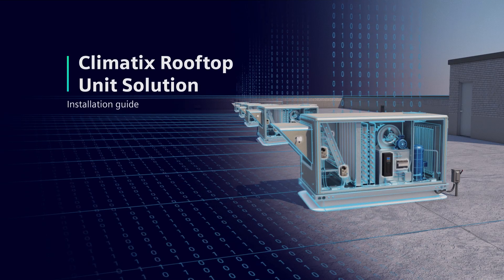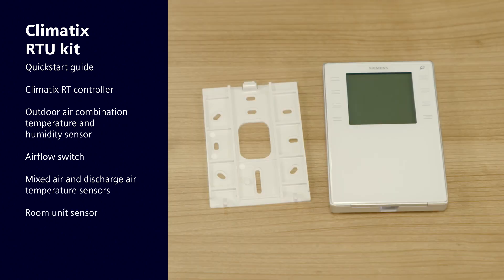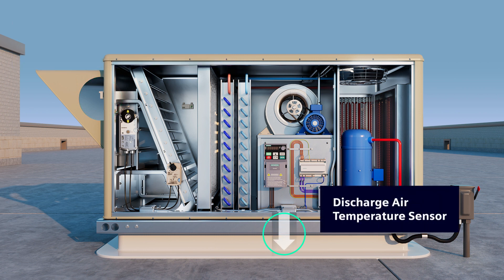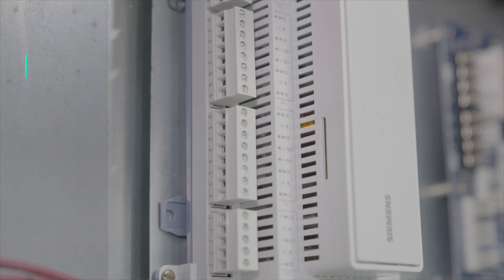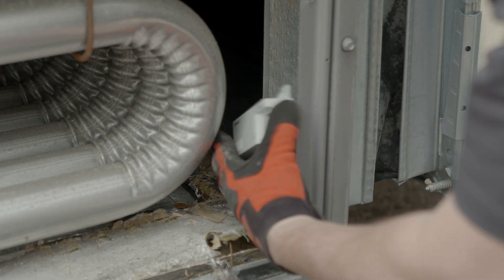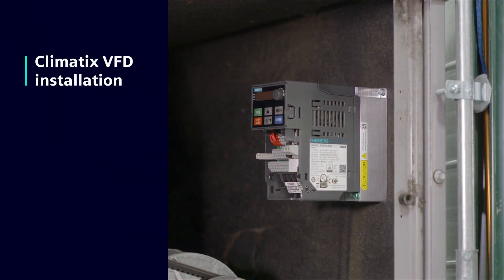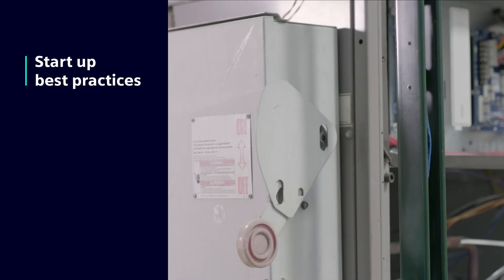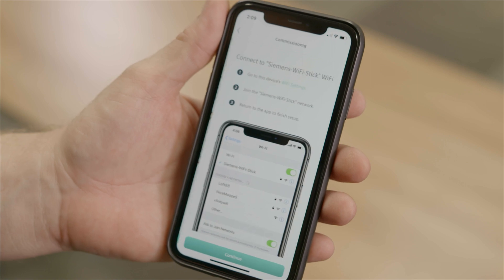Siemens Climatix RTU Solution Installation with Easier to Install Sensors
The Climatix RTU solution simplifies maintenance and management of rooftop units to make life easy. It’s a pre-engineered package specially designed to optimize RTU performance out of the box. No special controller programming is required – it’s done for you. The new easy to install sensors you need are included in one kit that works with any manufacturer’s rooftop unit with up to three cooling compressors and two stages of heating.

The kit you order includes the Climatix RT controller paired with room unit sensors for demand-controlled ventilation plus sensors for temperature, humidity and differential pressure. This kit addresses core RTU performance optimization. You have the option to include the Climatix VFD for enhanced efficiency and OpenAir damper actuators for reliable, long-lasting fresh air management.